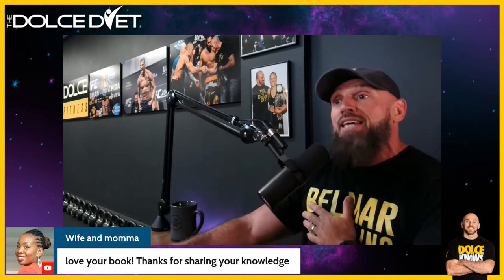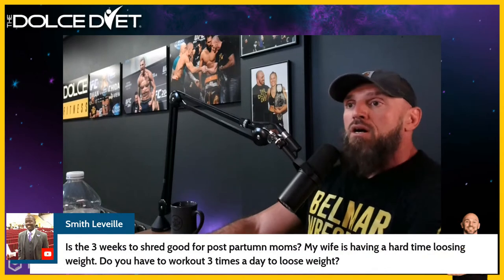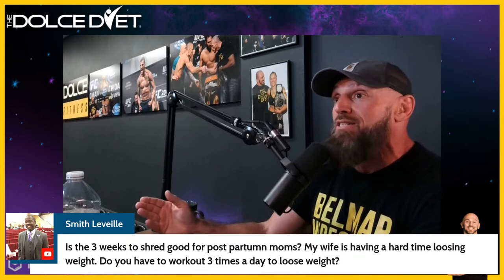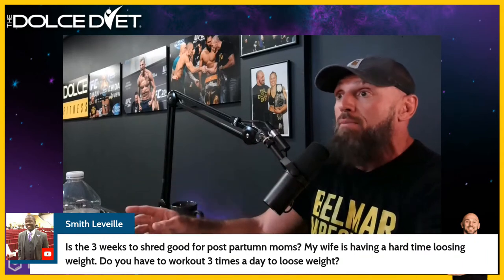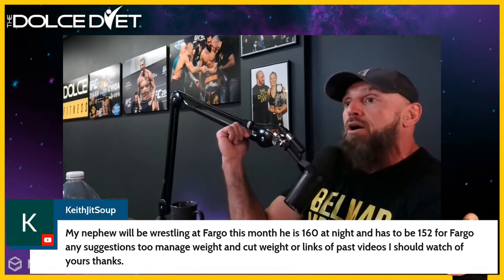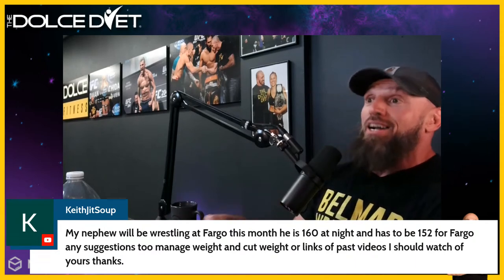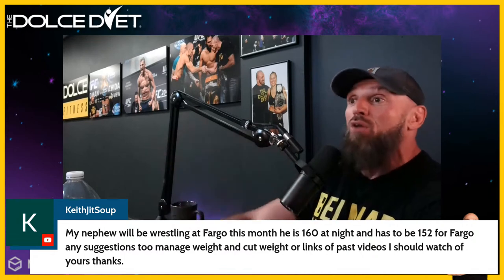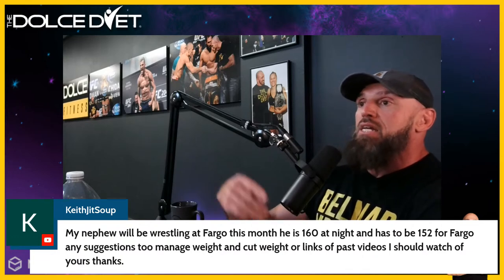Top 5 WEIGHT CUTTING Tips for NOOBS ... by 4x MMA Trainer of the Year~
Weight cutting is the dirty little secret in many corners of the Earth, but do you know what it really entails?  Here are my Top 5 Weight Cutting Tips!

THE MIKE DOLCE SHOW (GooglePlay):

🫒 ORDER THIS RIGHT NOW!
100% Organic Extra Virgin Olive Oil

🚑 Marek Health BLOOD TESTING Service!
I've already picked out the most important tests you NEED to take!

🇺🇸  GET "3 WEEKS TO SHREDDED"
4-week and 12-week personalized diet and exercise programs
(Save 20% right now with code: DOLCEKNOWS)

Save 25% on the same grass-fed / grass-finished beef I trust to feed my family, plus FREE 2-day shipping on orders over $99!!!

🚀 NEED MORE INFORMATION???  We have over 1,200 FREE articles, recipes, workouts and more

MIKE DOLCE KNOWS - Fitness, Fighting, Family and Fat Loss
This channel will bring you an insider's perspective on the health and fitness industry, Mixed Martial Arts personalities, and how to get your life right.
The founder of The Dolce Diet, Mike Dolce is the 4-Time World MMA Trainer Of The Year, a bestselling author of fitness titles, and an independently successful entrepreneur.
He cuts through all the crap and tells you how it REALLY is!
Look for lots of celebrity interviews, never before heard behind the scenes gossip, and insider secrets no one else will tell you.

*THIS VIDEO IS AN EDITORIAL ON A WIDELY REPORTED WORLD NEWS EVENT. THE VIEWS EXPRESSED ARE OPINION ONLY AND ALL COMMENTS ARE ALLEGED BASED UPON THE CURRENT DETAILS AT THE TIME OF RECORDING.